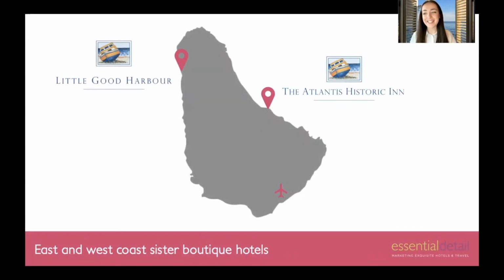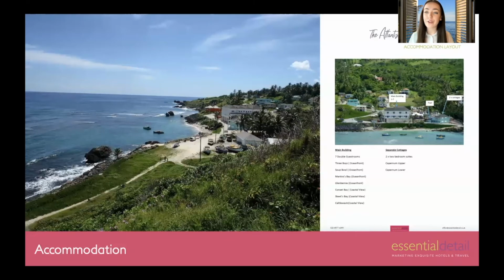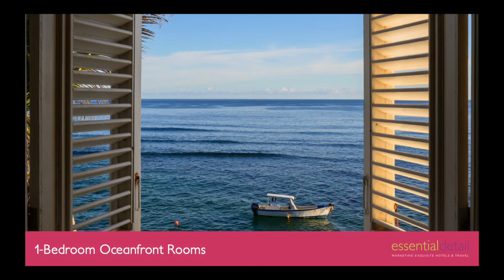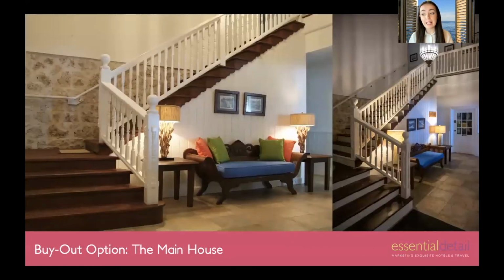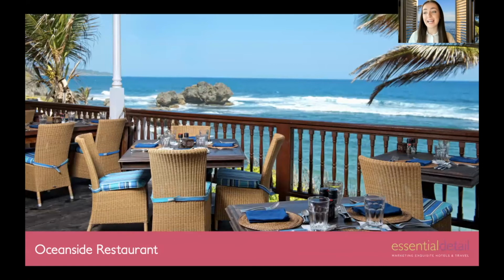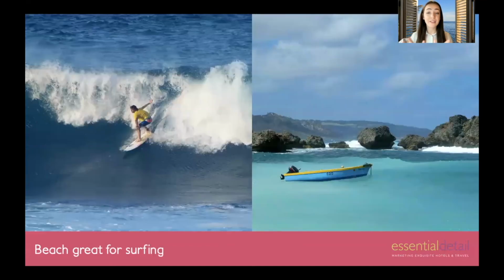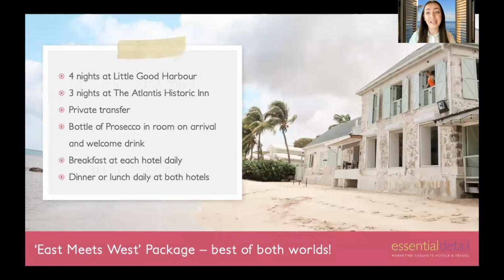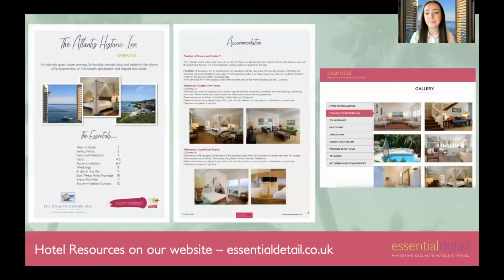The Atlantis Historic Inn Training Video | Essential Detail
One of the chicest and most talked about boutique hotels on Barbados, The Atlantis Historic Inn is the perfect tranquil getaway. Its spectacular position on the undiscovered east coast blows you away - the breezes here are constant, but cooling and delightful.